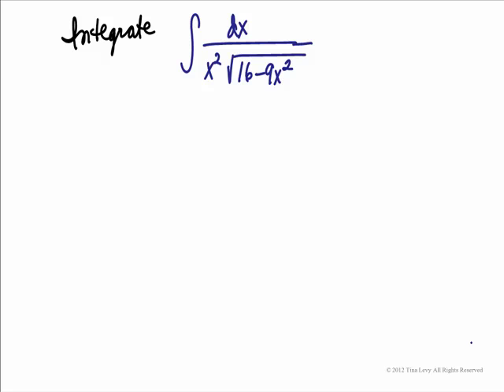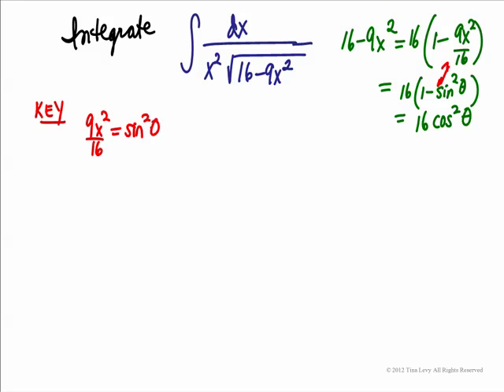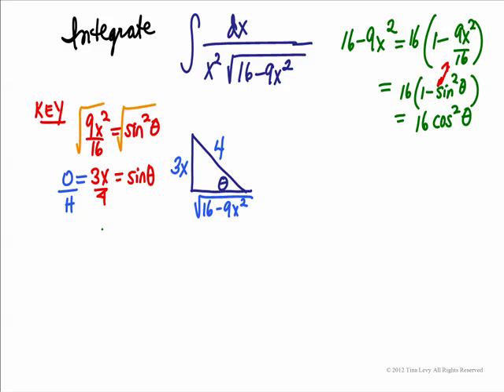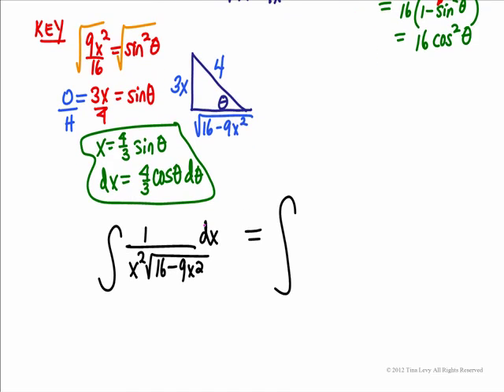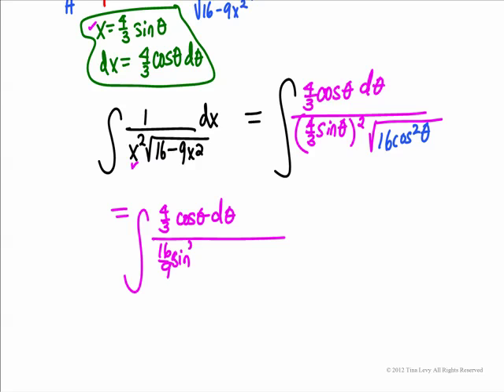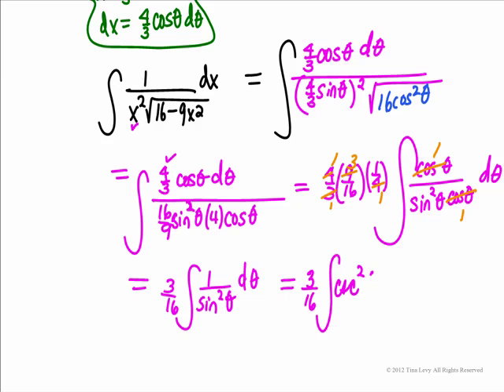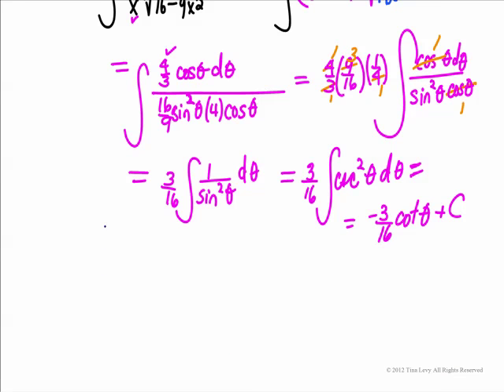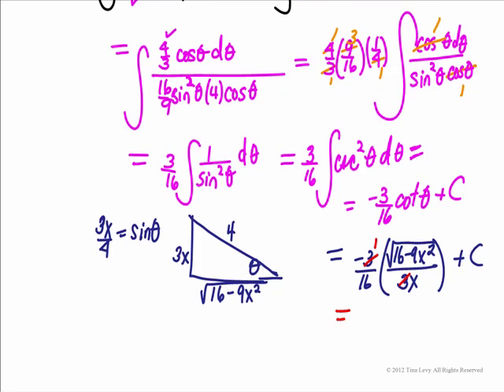Trig Subst example with sin.mov